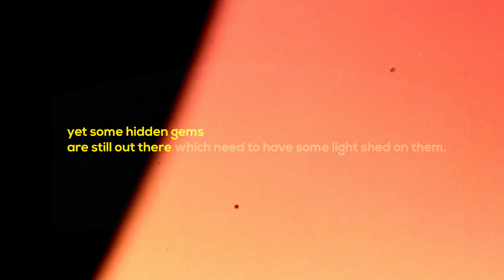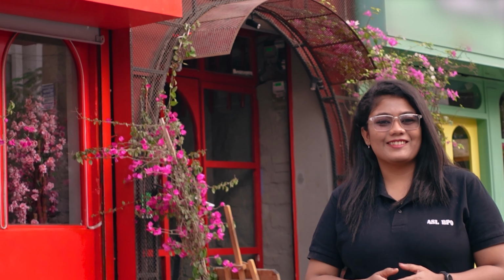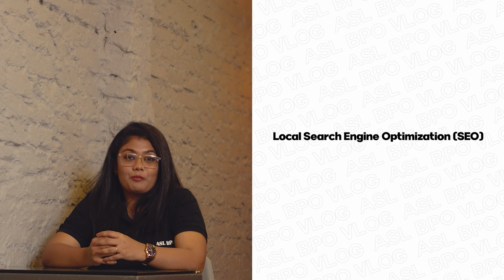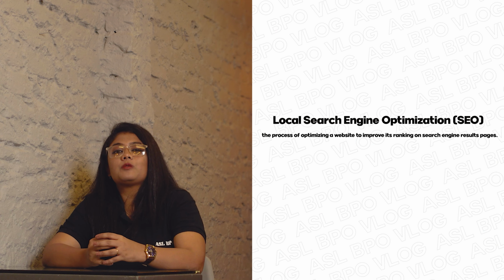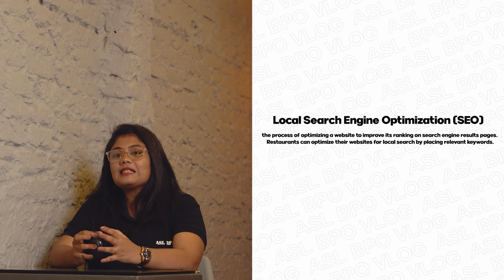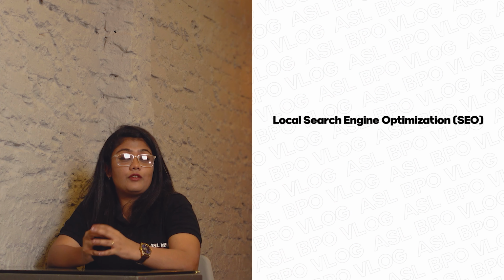Boost your restaurant sales with digital marketing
We are here to Boost your restaurant sales with digital marketing through the power of digital marketing. From creating an effective online presence, to utilizing social media, and leveraging search engine optimization, we will provide you with all the tips and tricks you need to increase your restaurant’s visibility and sales.

With the help of ASL BPO, you can make sure that your restaurant is reaching the right customers at the right time. So join us as we explore how digital marketing can help you take your business to the next level!